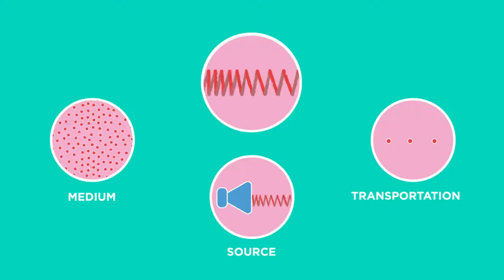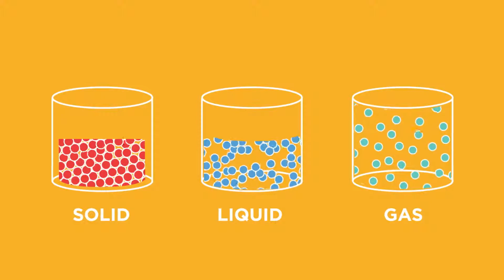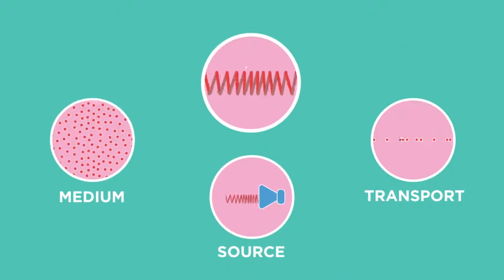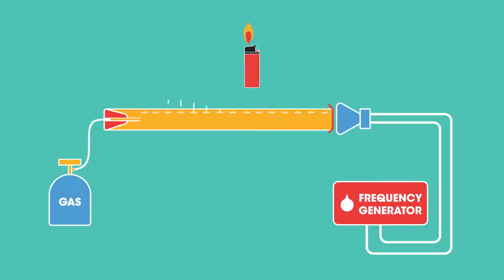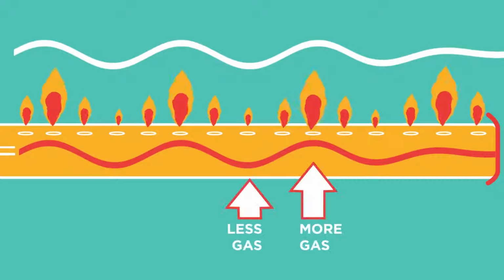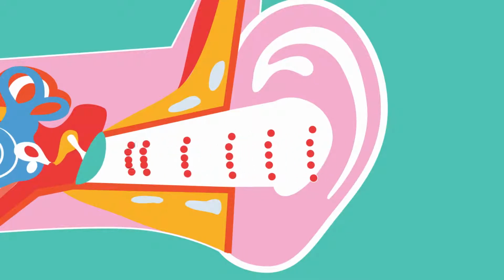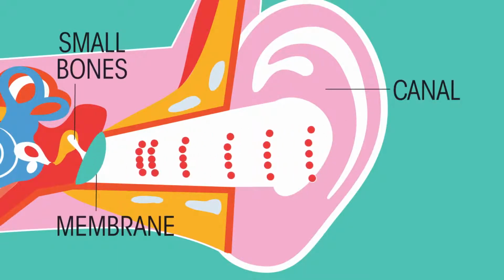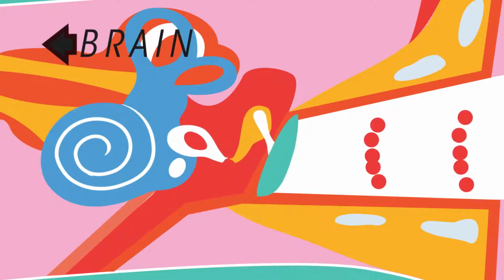Sound Waves in Action Waves Physics for All FuseSc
Sound Waves in Motion